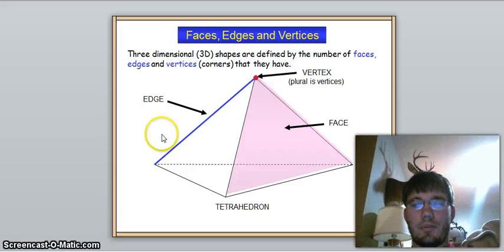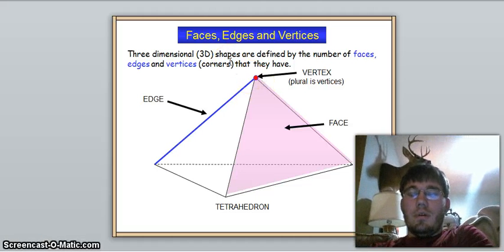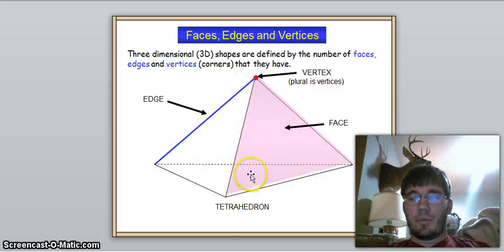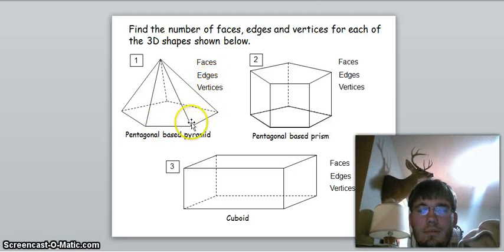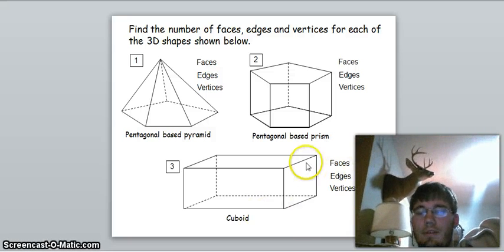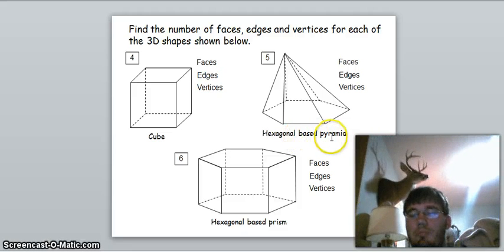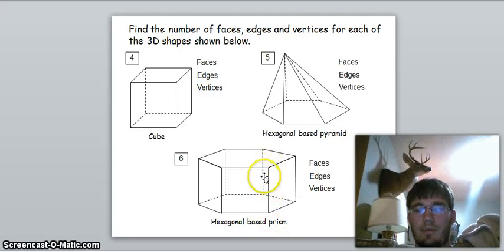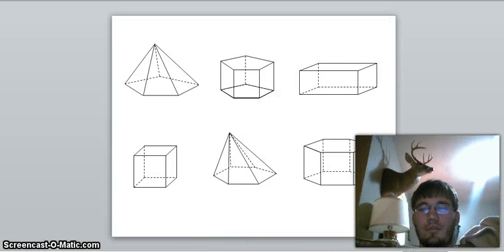faces, edges, vertices of 3d shapes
Notes on 3d shapes and how to name the number of faces, edges, and vertices of prisms and pyramids.